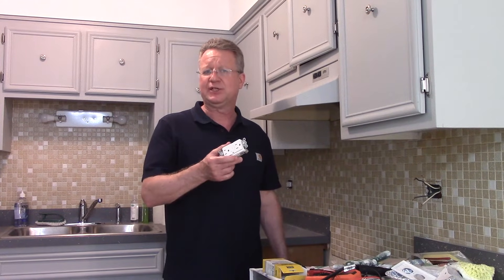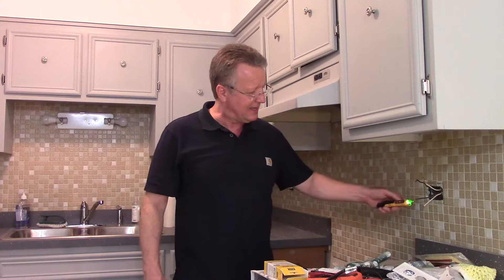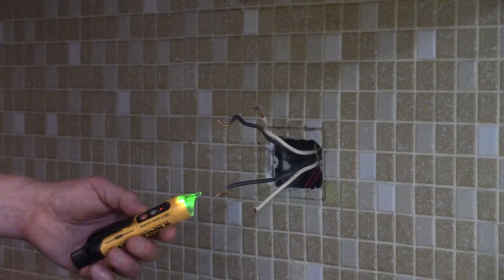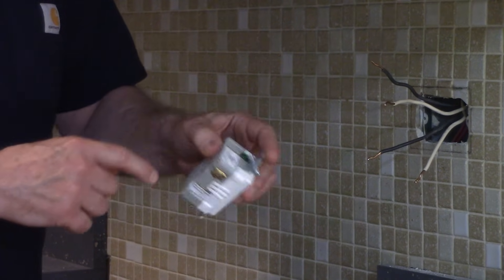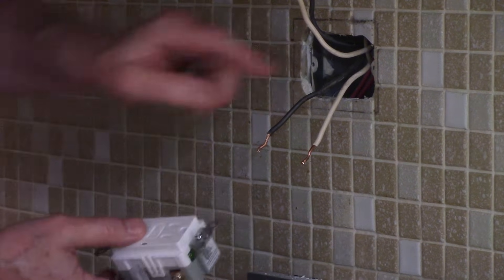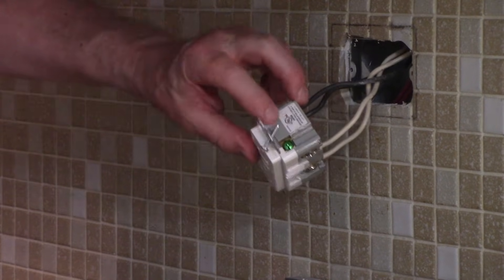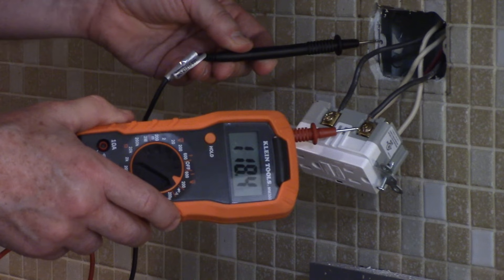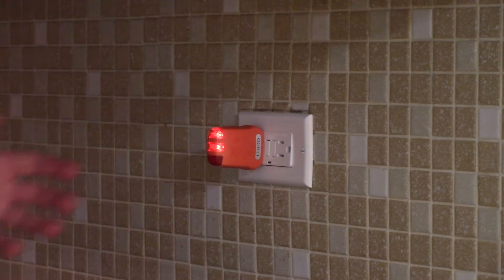How to Install a GFCI Outlet with 4 Wires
I show how to install a GFCI outlet with 4 wires. I'm putting this GFCI in a grounded metal electrical box in the Chicago area. Ground wires aren't used, the metal box and conduit is the ground path. If your electrical box has 4 wires you will be protecting outlets past the GFCI on the load side. Always turn off the power to any circuit you are working on.